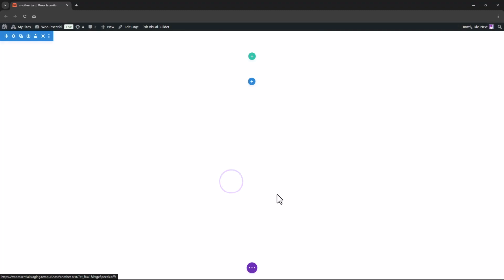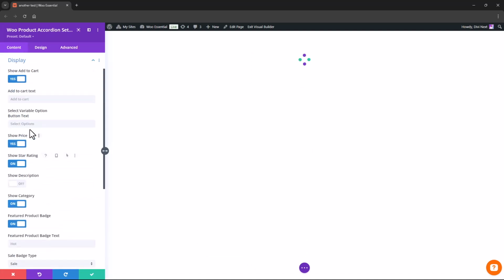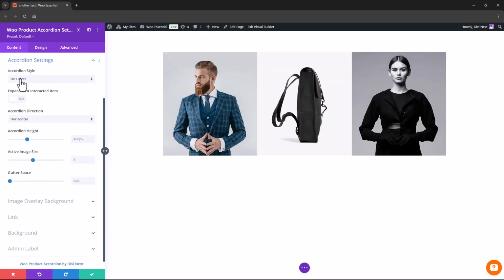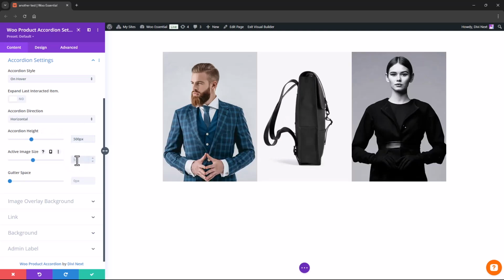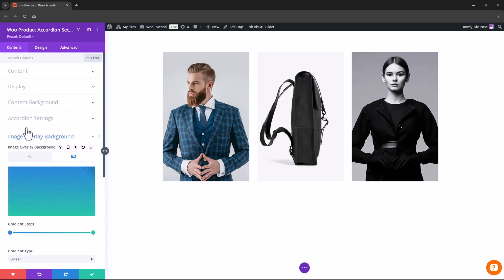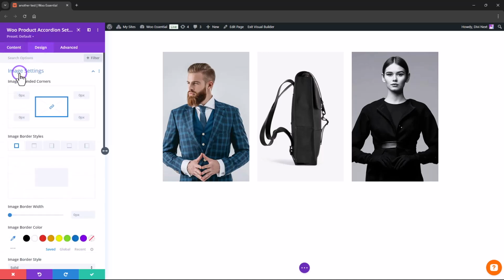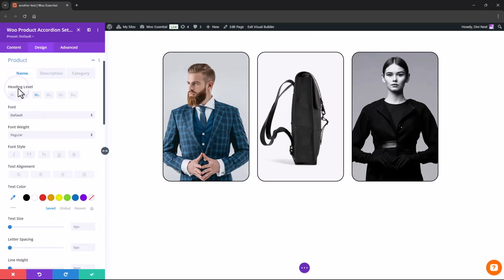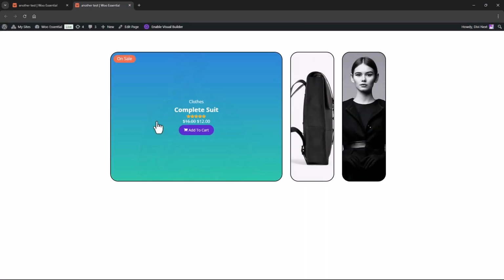How to Create a Product Accordion Showcase with Woo Essential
Learn how to create a stunning product accordion showcase using the Woo Essential Product Accordion module. This tutorial covers everything from setup to customization, helping you highlight your products in an engaging, organized layout.